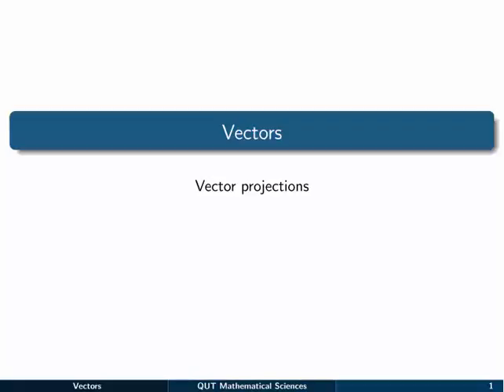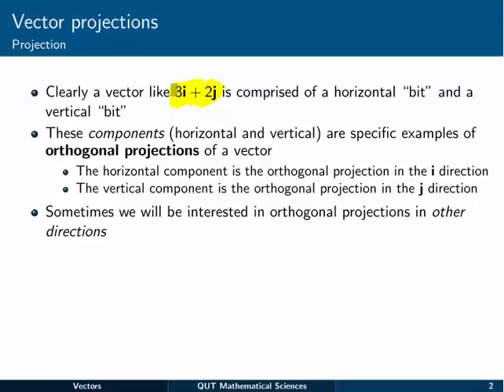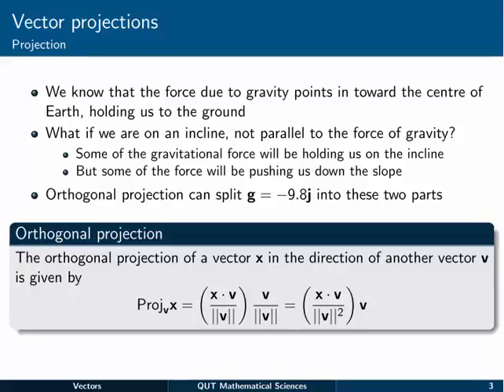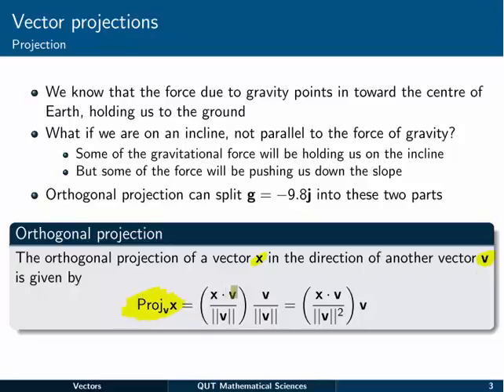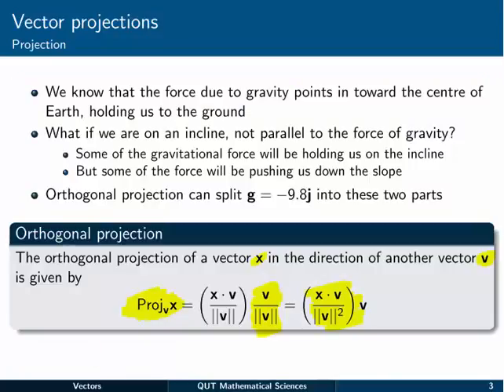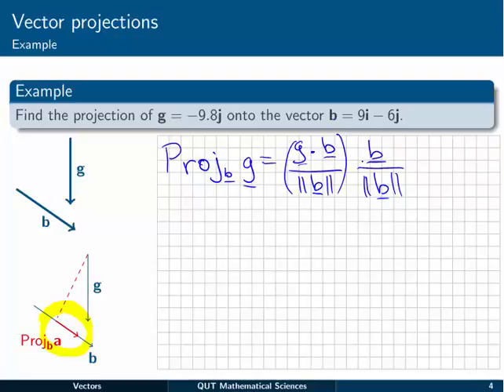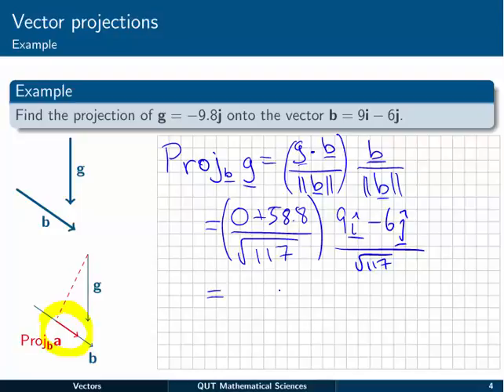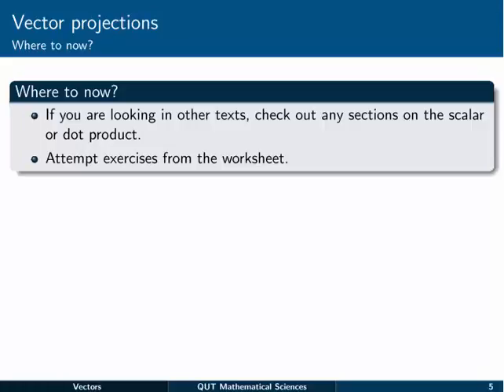Vectors: 5 Vector projections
Finding vector projections onto other vectors